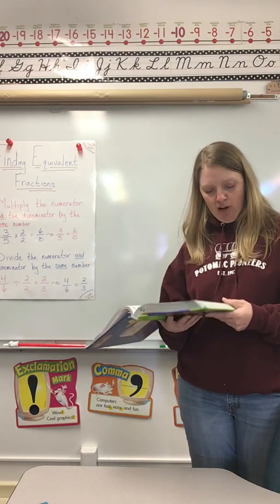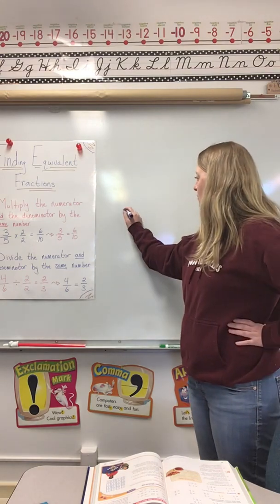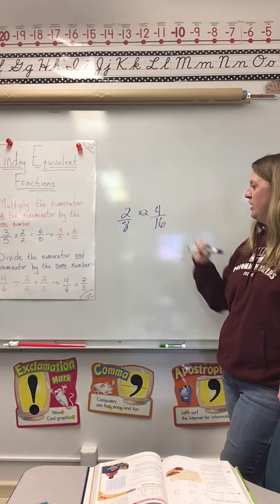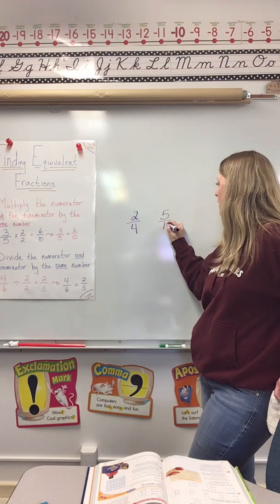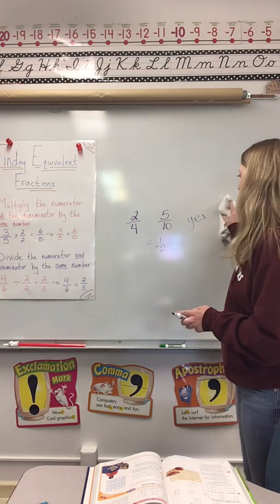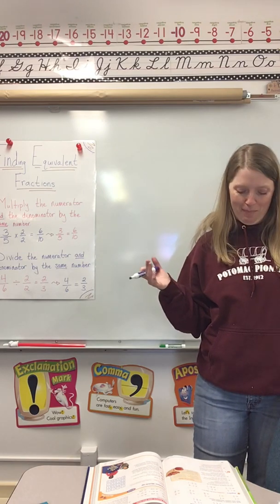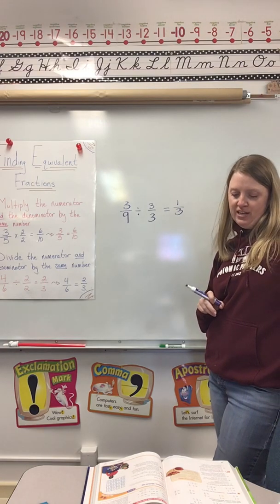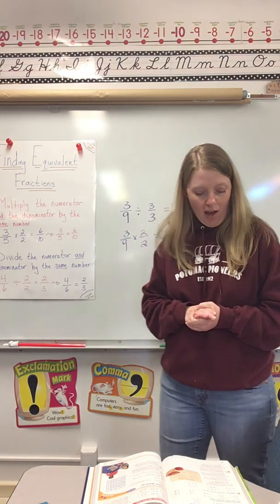Math Tuesday 5/12